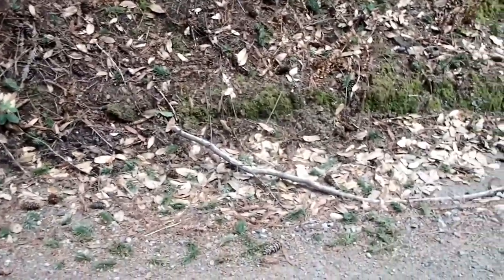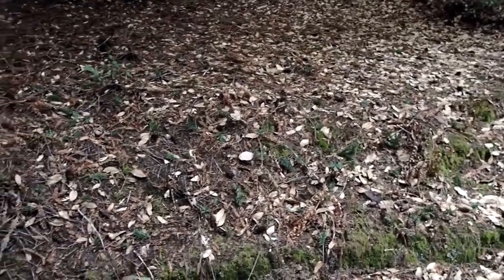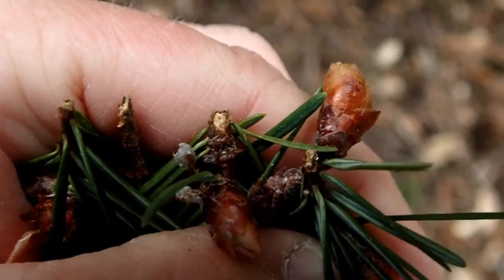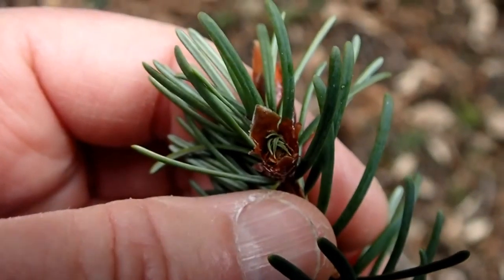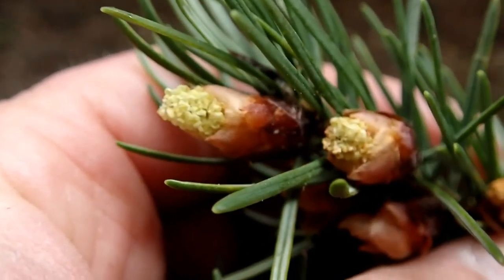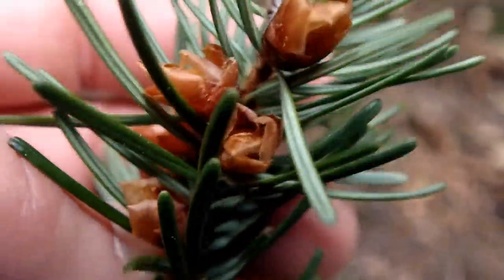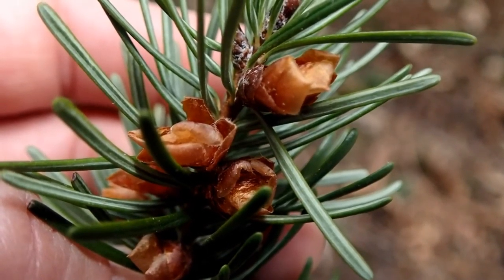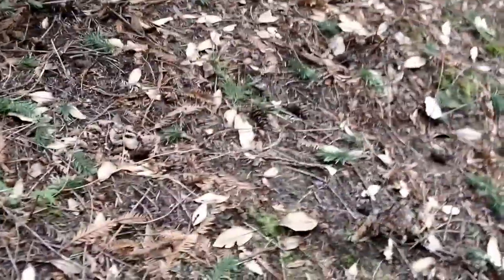Tree Squirrel Feeding Signs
I found some cut branch tips littering the forest floor under a Diouglas fir tree. These are the signs left by a squirrel. We have both Douglas' Squirrel and Western Gray Squirrel in the area where this was filmed, northwestern California. The squirrels are taking advantage of a spring food source, the growing pollen cones of the Douglas fir tree! In the video, I show the signs left by the squirrels that a tracker can find. It's so fun to read the stories of the lives of animals in the woods and tracking allows you to do that. Hope you enjoy!